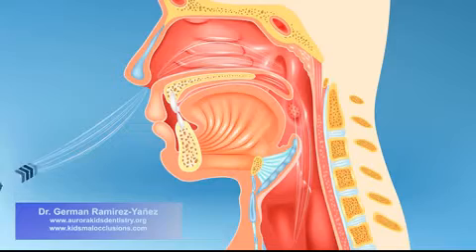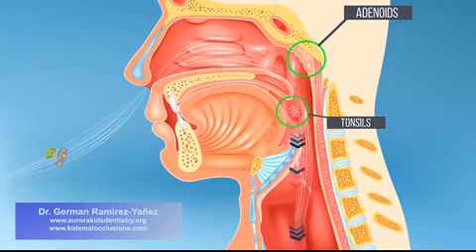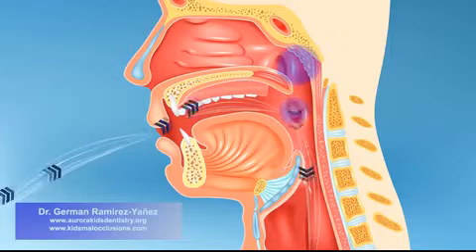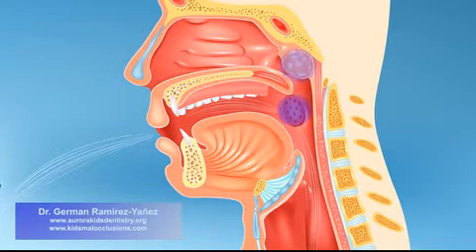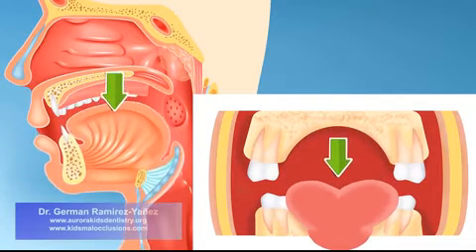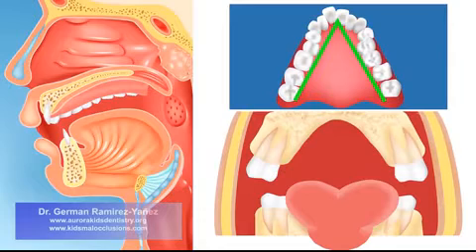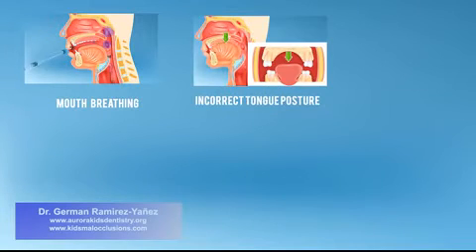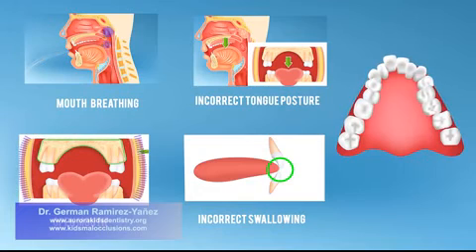Mouth Breathing English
This video describes the effect of Mouth Breathing on the craniofacial growth and development